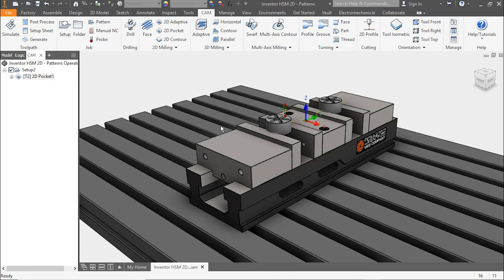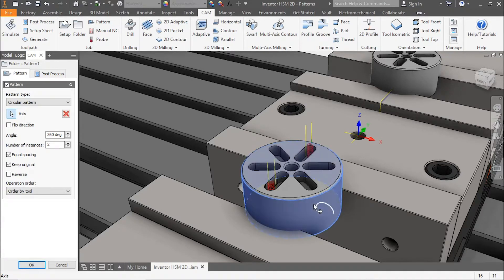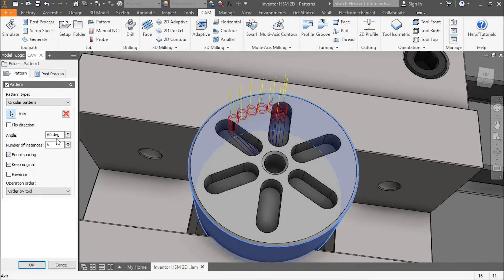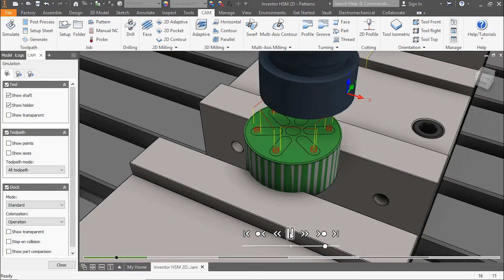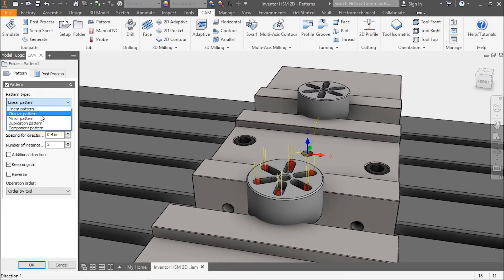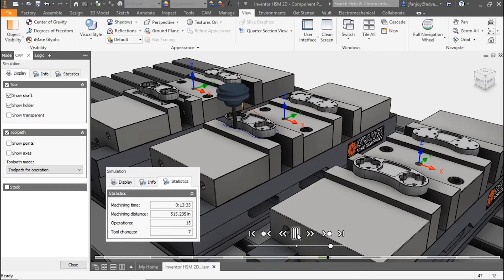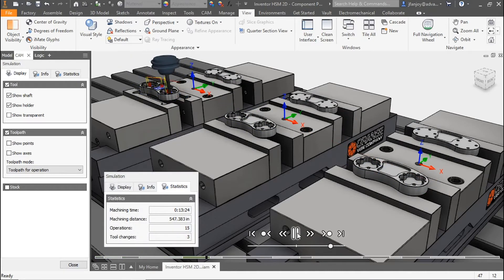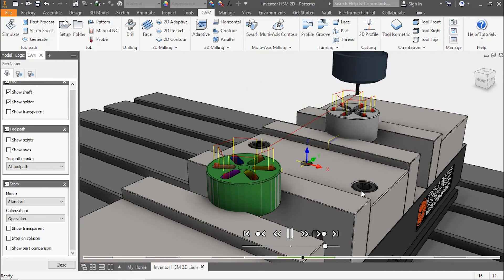Inventor HSM QUICK TIP: Circular Patterns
Learn the ins and outs of circular patterns to quickly program features in InventorHSM.